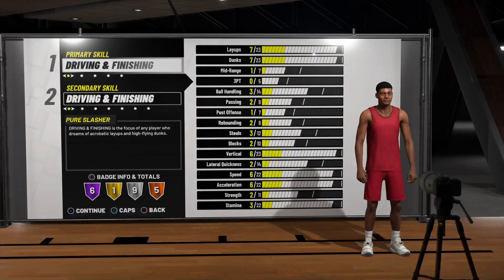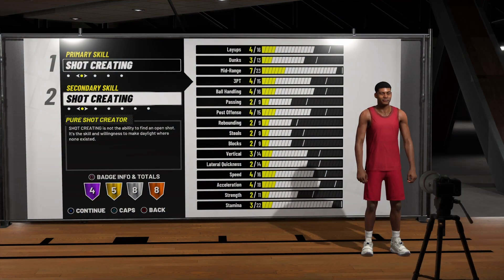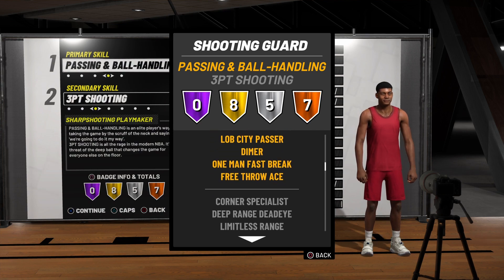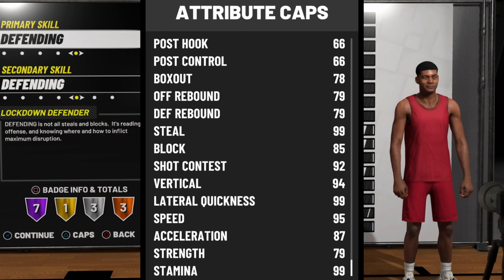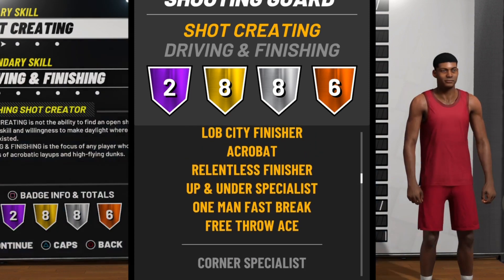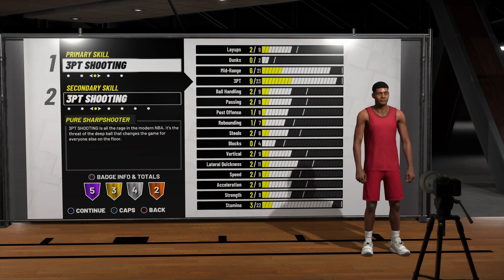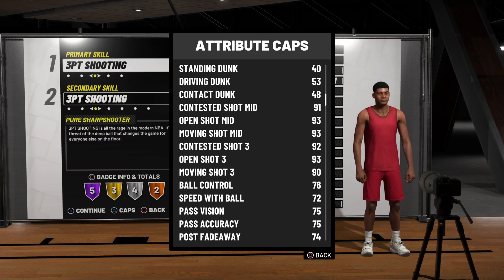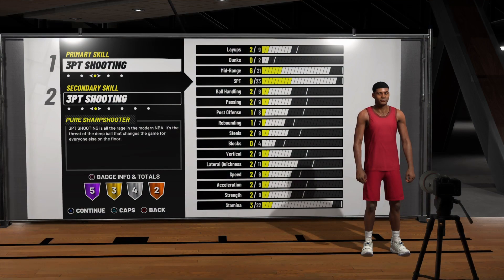NBA 2K19: Top 5 Best Player Builds To Use In NBA 2K19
Top 5 Best Builds To Use In NBA 2K19, If You Started Playing NBA 2K19 This Is For You.